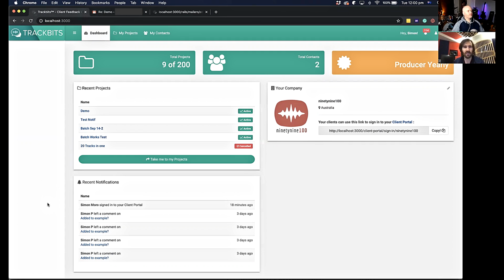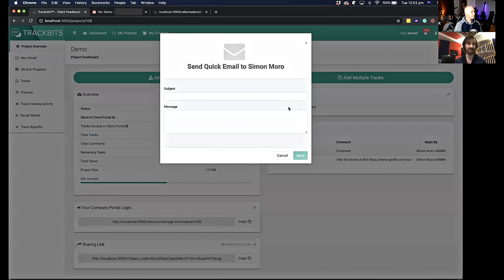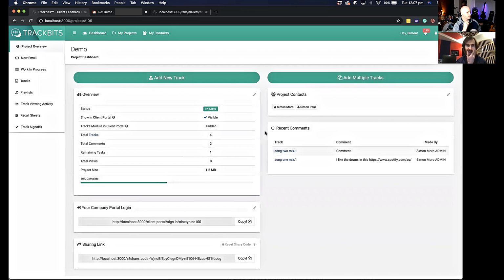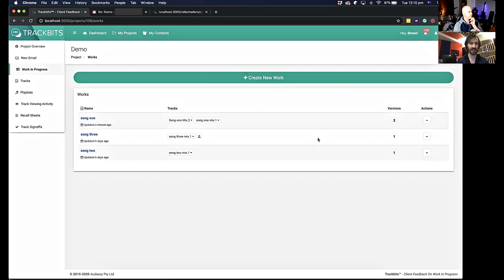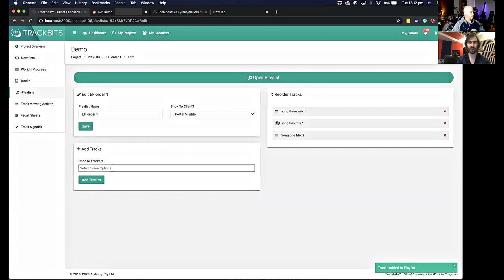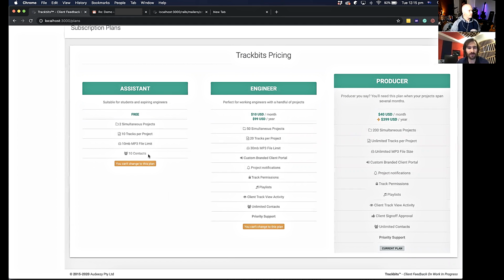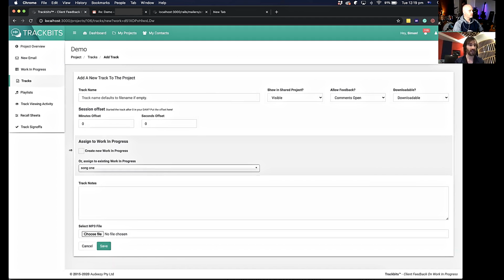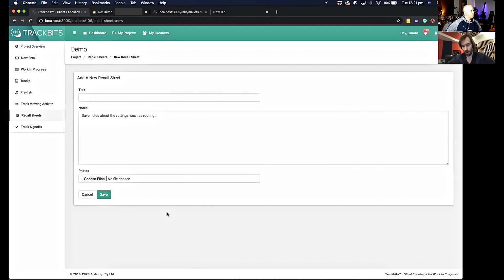Mix Rescue - Ep4 Pt3.0 | SPLmixing.com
Mix Rescue - Ep4 Pt3.0
Episode 4 of Mix Rescue is here, where we continue rescuing a poor mix in need of some love, and document the entire process of mixing a song from start to finish. In mix rescue, I show you each step I take to improve a poor sounding mix to demonstrate what you can do differently to make a great mix vs bad mix.

This episode features  French-Canadian artist Patrick Pleau, who submitted an alternative pop song which crosses many styles, from beautiful strings to hard rock, to 80's funk, to 60's surfy guitar, to opera- singing - this song will provide a great deal of insight into managing each of these genres in one song.

TrackBits: Client Feedback for Music Producers

DistroKid online music distribution - Save 7% when you sign up:
Distribute your songs to Spotify, iTunes, Pandora, Tidal, Tik Tok, YT Music and more, with unlimited uploads - starting from at $19.99 p/yr

Happy Mixing!

00:00 Intro
01:07 Review Begins
01:27 Before & After Comparison
05:24 Client Feedback Intro
06:20 Interview with Simon Moro